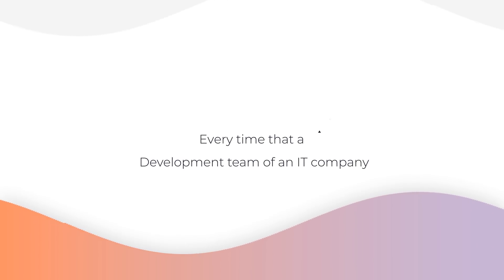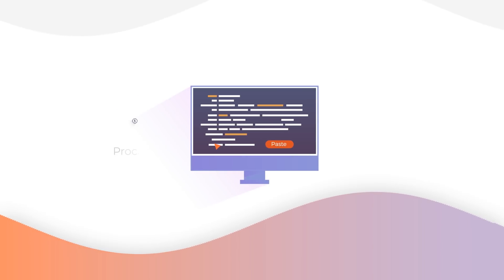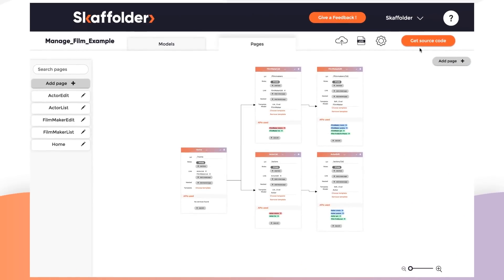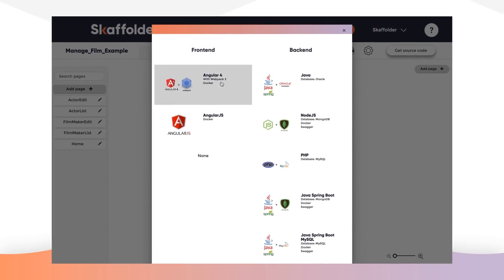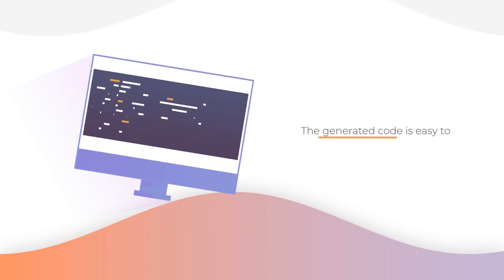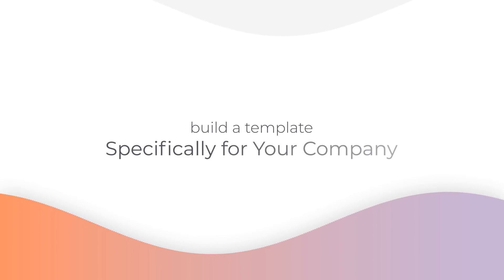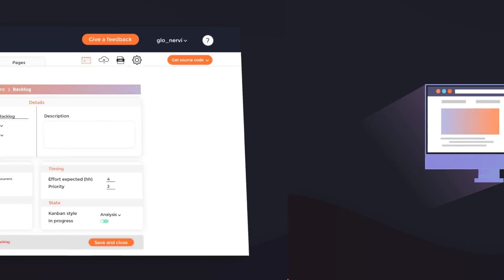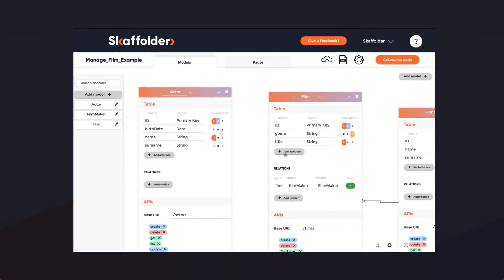Create free a fully working prototype with Skaffolder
Skaffolder is the Saas platform that allows developers to easily create a fully working prototype.

You can create it without writing a line of code, trough a visual interface, in any programming language, with a high-quality source code completely customizable.